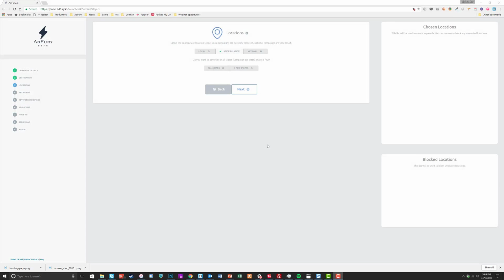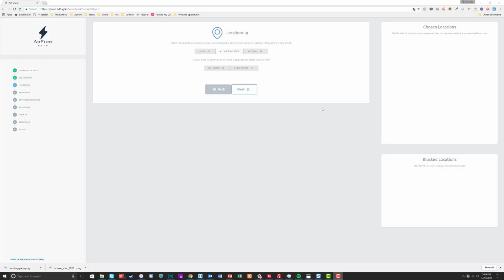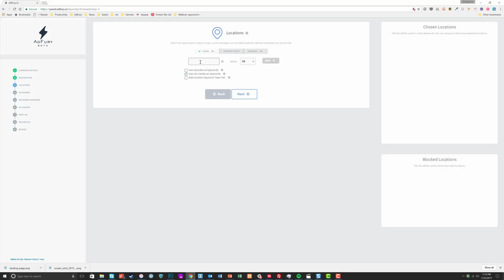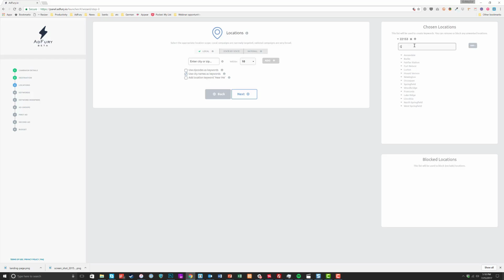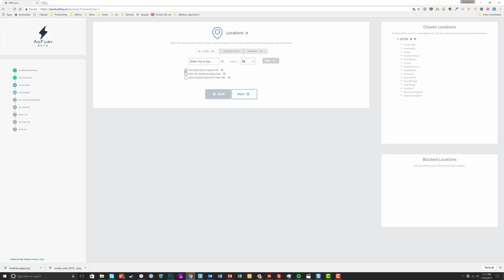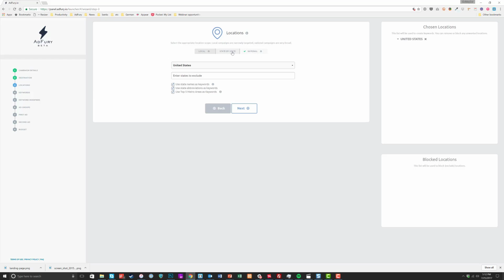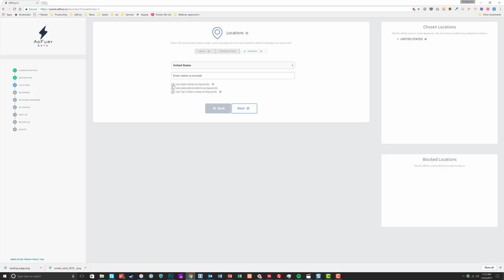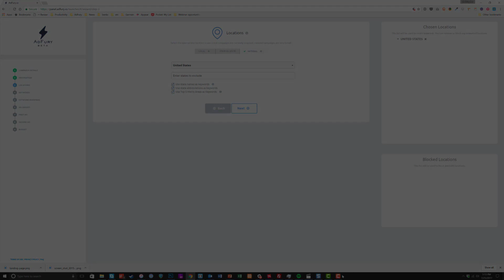AdFury Campaign Launcher: Locations overview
A brief video on how to define locations in the AdFury campaign launcher